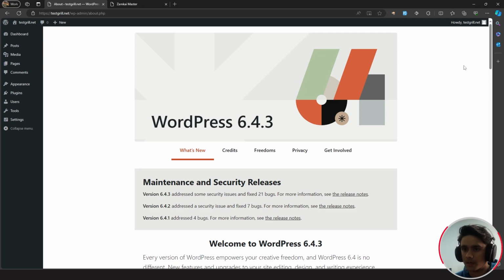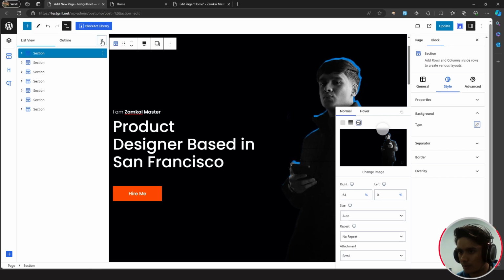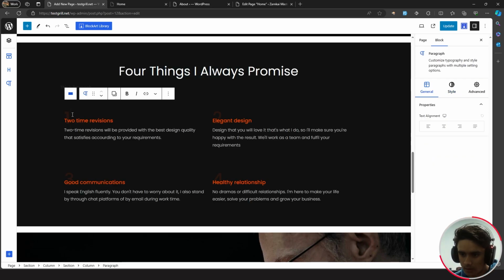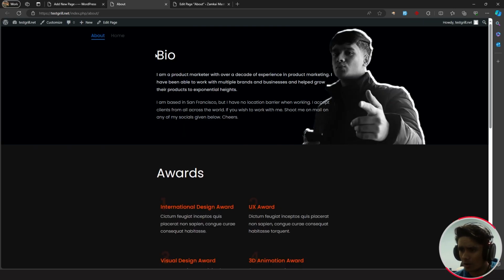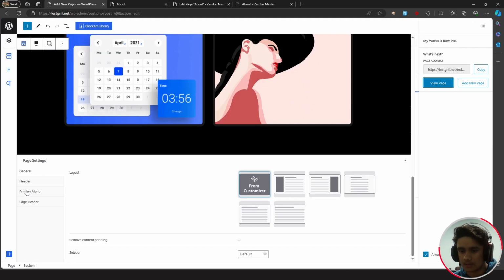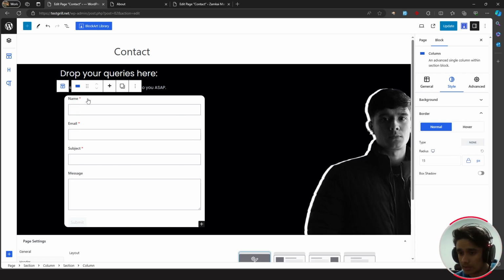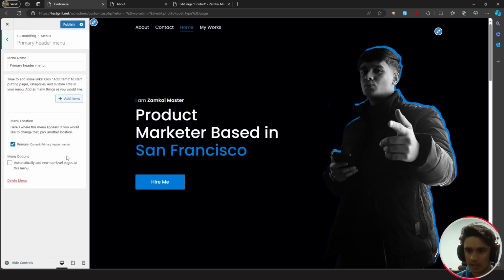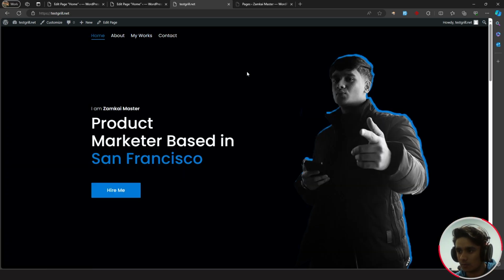How to Make a Portfolio Website in 2025? (Full WordPress Tutorial)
Learn how to create a portfolio website using the world's most popular CMS, WordPress!

A portfolio website can be very crucial for anyone who wants to attract quality clients to work with. Thankfully creating a website doesn't have to cost alot nor needs coding knowledge and loads of time. Learn how to create a portfolio website with a contact form in this easy tutorial.